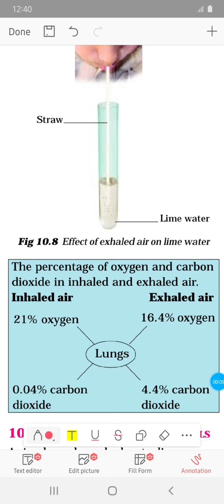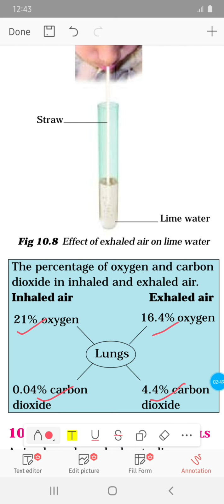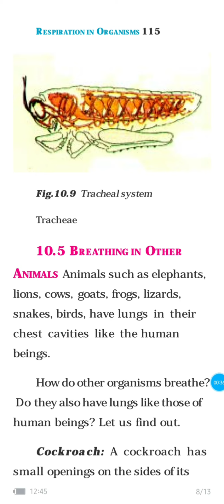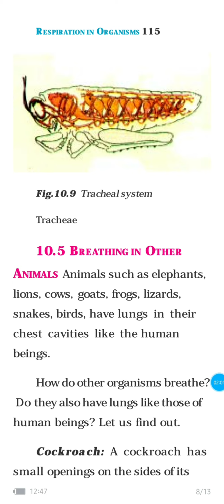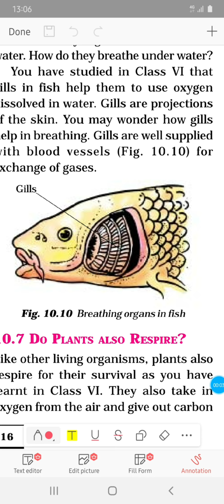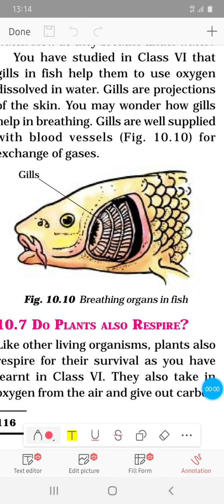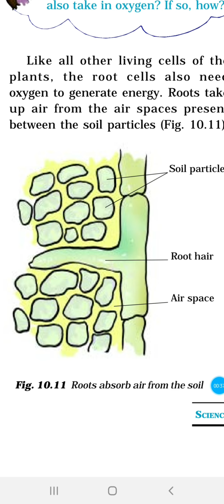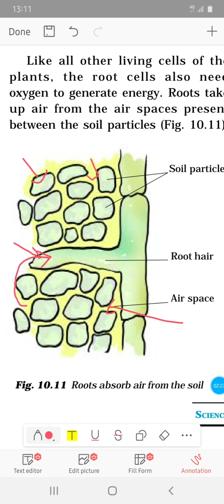Class 7: Breathing in other animals .